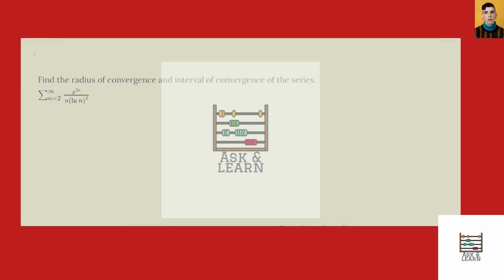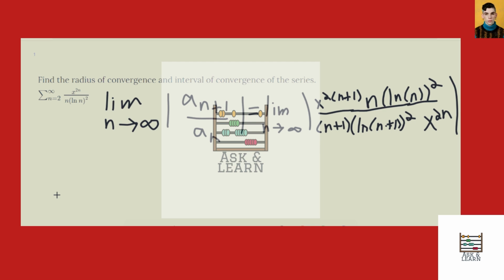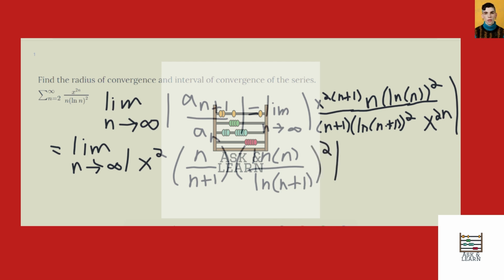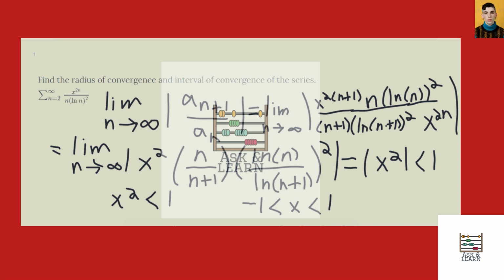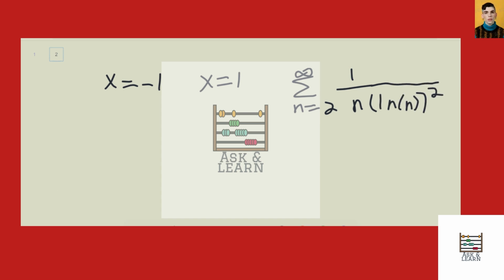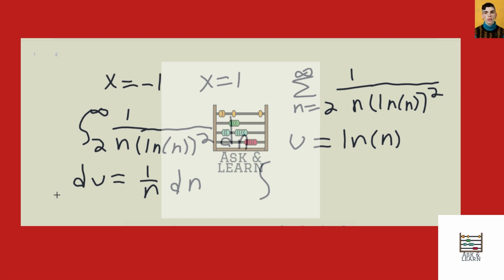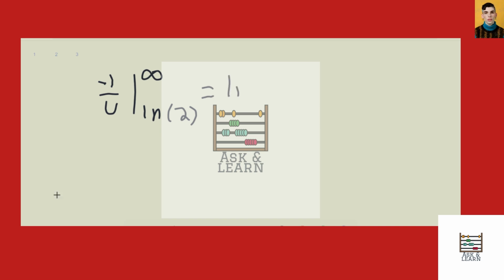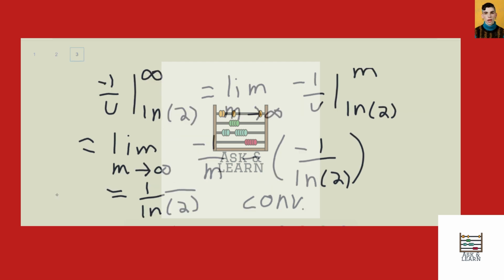Find the radius of convergence and interval of convergence of the series.